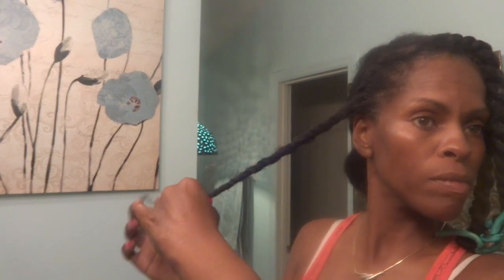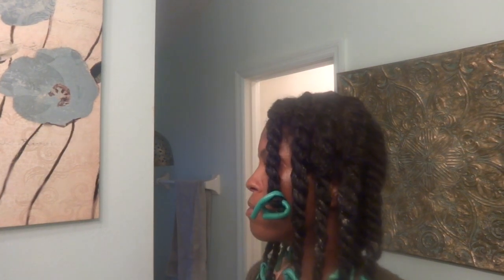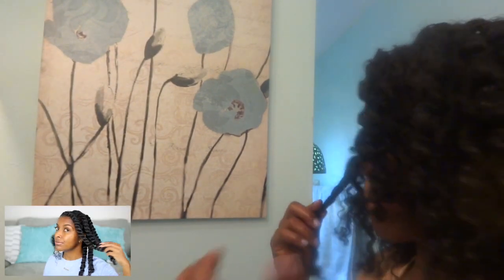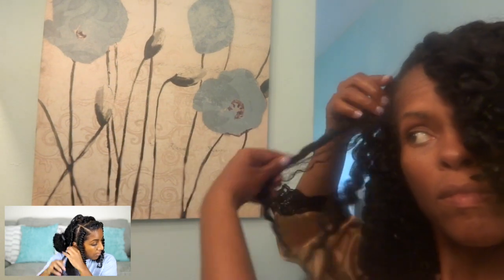NaturalNeiicey twist out results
Hey loves! Check out how i get results from NaturalNeiicey, She is awesome and i just love her videos. Watch as i do the tutorial! In this video i used my whipped shea butter on my hair,..heres the link

Kandi Burruss OLG OLD LADY GANG. R e s t a u r a n t

License.                    Creative Commons (reuse allowed)

Don’t forget to check out Kellie e Lane on Facebook